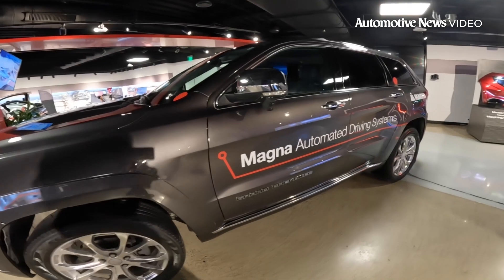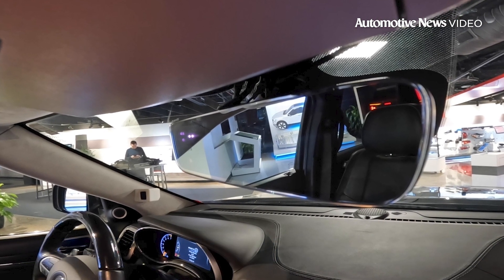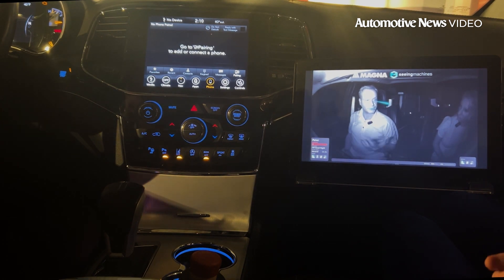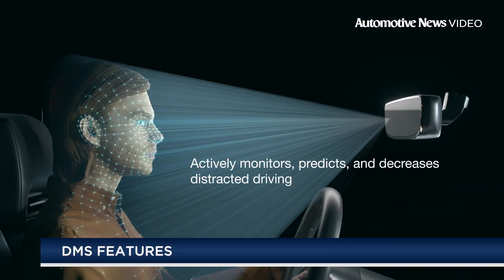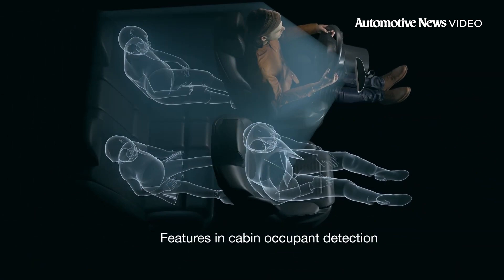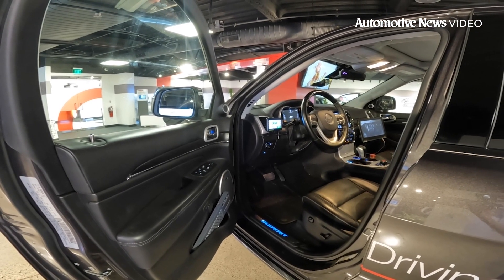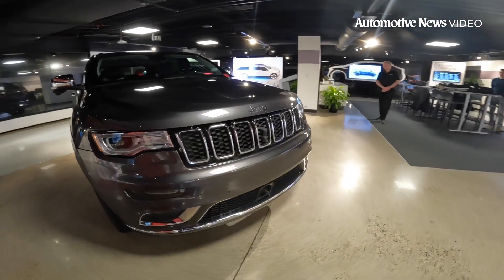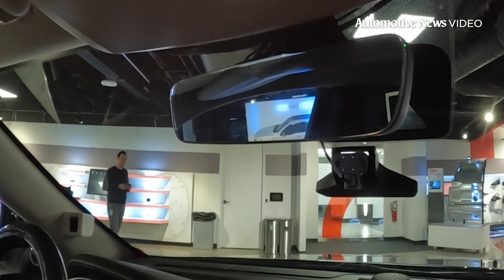AUTOMOTIVE NEWS VIDEO - 05/17/2023: Magna’s in-mirror monitoring system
Magna’s in-mirror monitoring system tracks the driver’s head, eye and body movement to help detect signs of distracted behavior, drowsiness and fatigue.